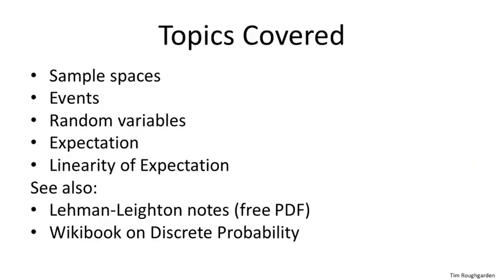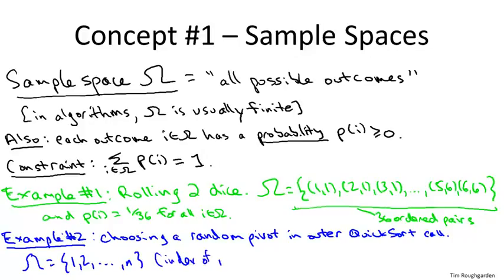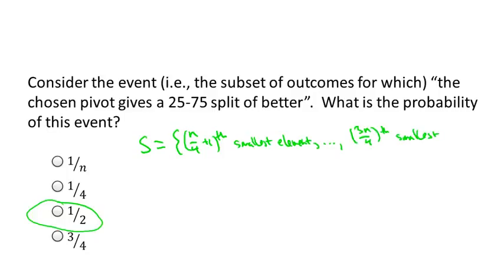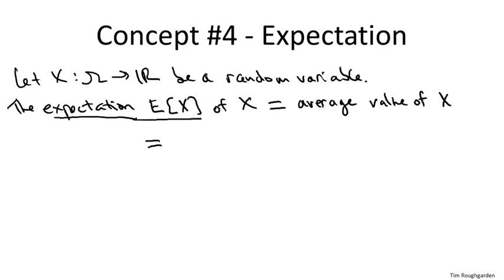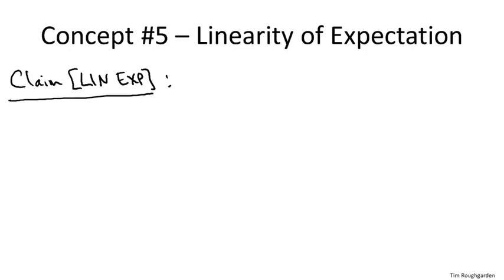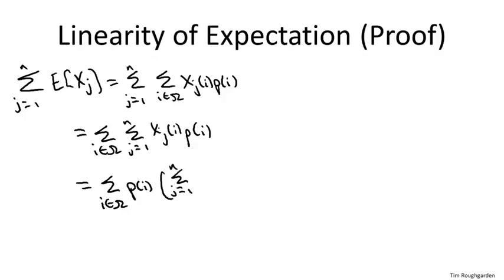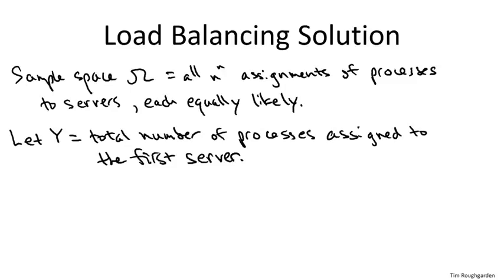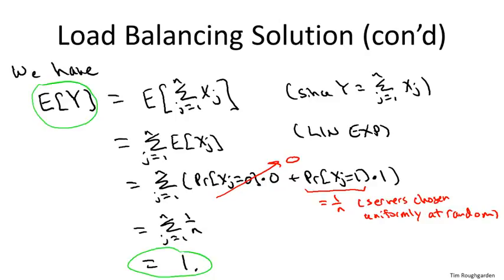029 7 1 Part I Review Optional 25 min